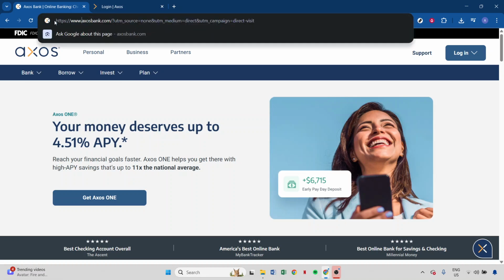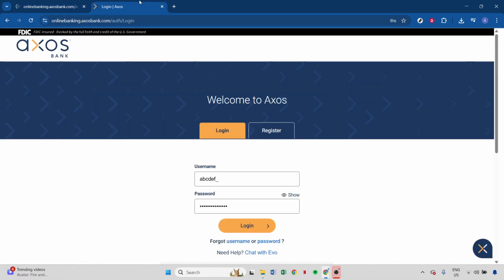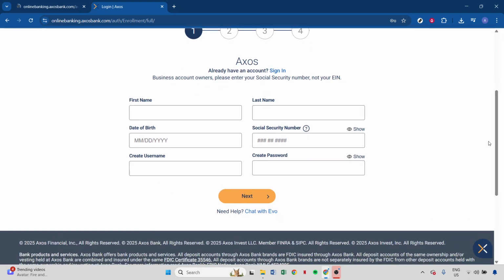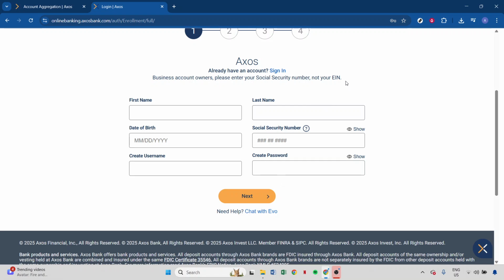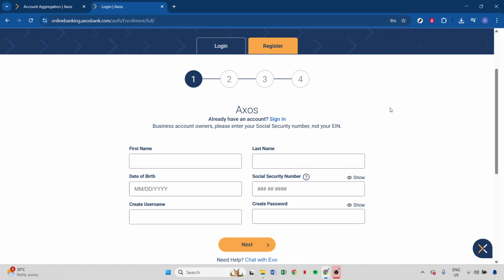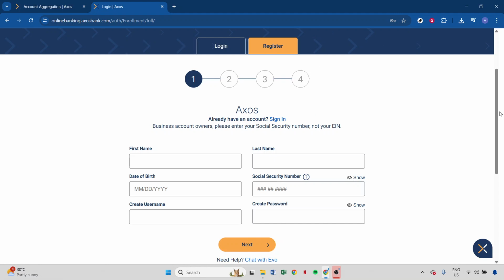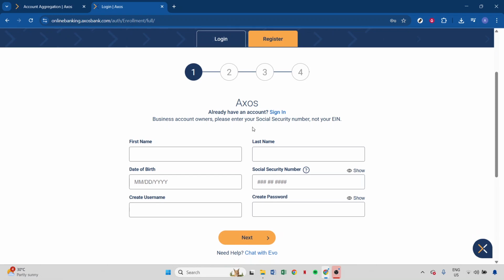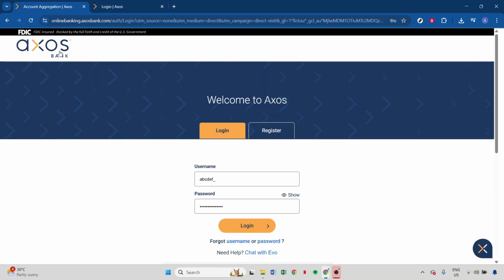How to Set Up Online Banking with Axos Bank (Full Tutorial)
Want to manage your Axos Bank account online? In this full tutorial, we’ll guide you through setting up online banking so you can check balances, transfer money, pay bills, and more — all from your computer or mobile device.

✅ In this video, you’ll learn:

How to register for Axos Bank online banking

How to link your checking, savings, or credit card accounts

Tips for creating a secure password and protecting your account

How to navigate the online banking dashboard

How to enable features like bill pay, transfers, and alerts

💡 Perfect for beginners or anyone new to Axos Bank digital banking, helping you get the most out of your account safely and efficiently.